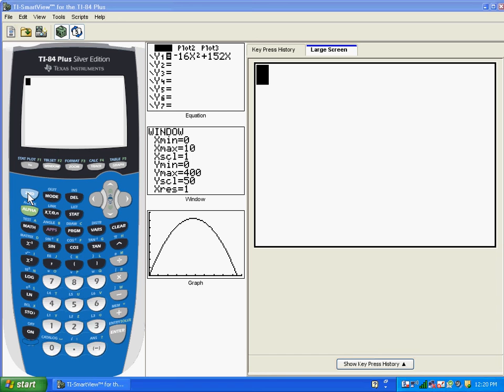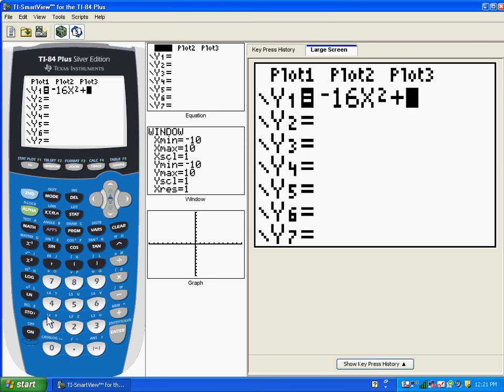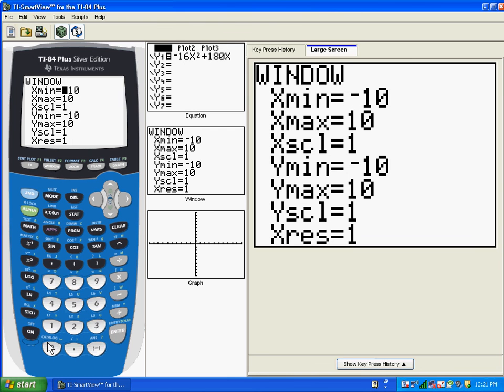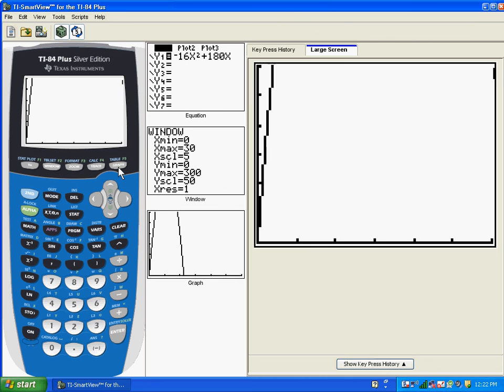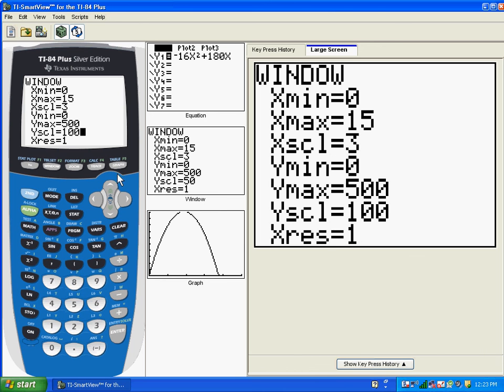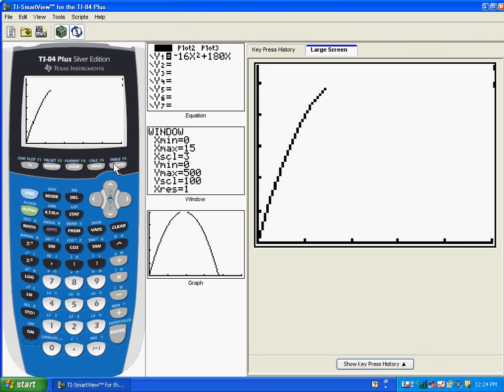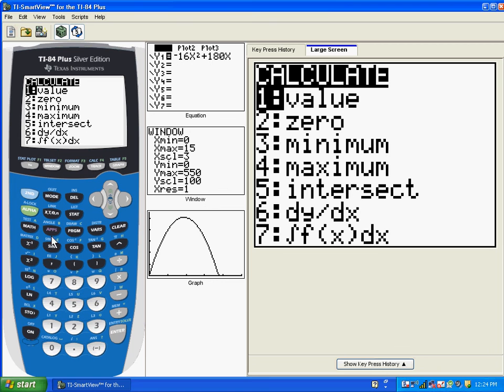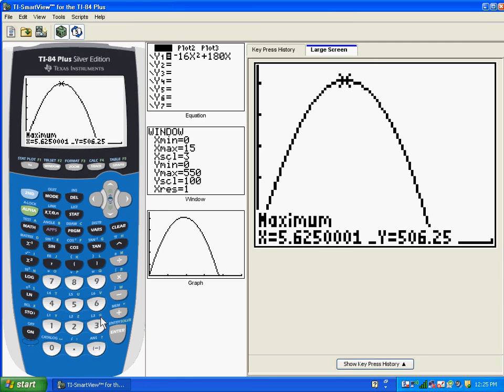Projectile Motion Window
A student (Brittany) demonstrates how to select the "best" viewing window for a Projectile Motion problem